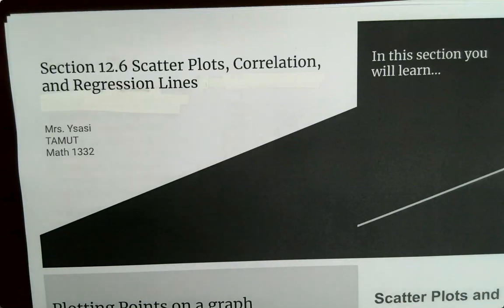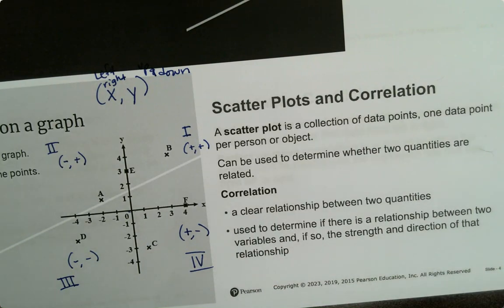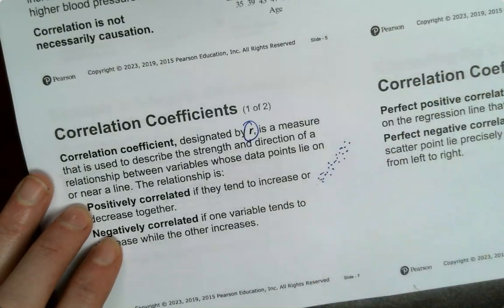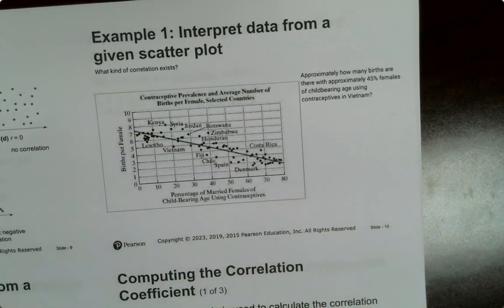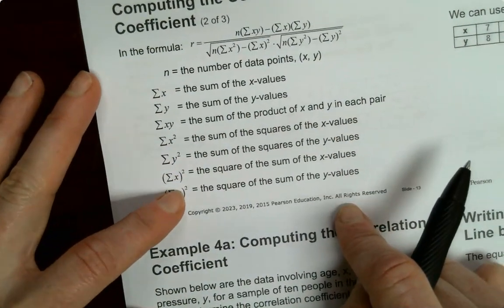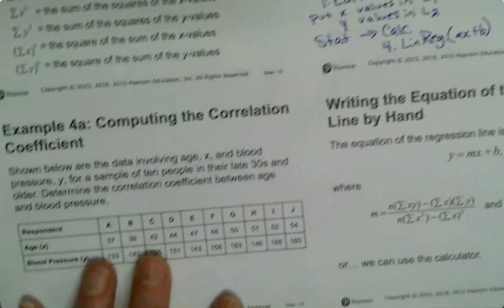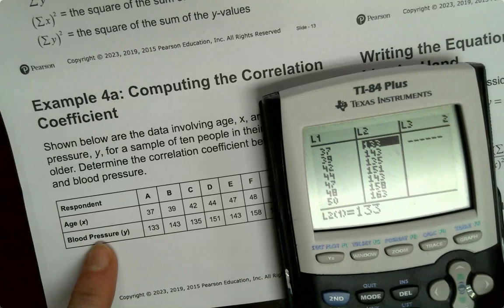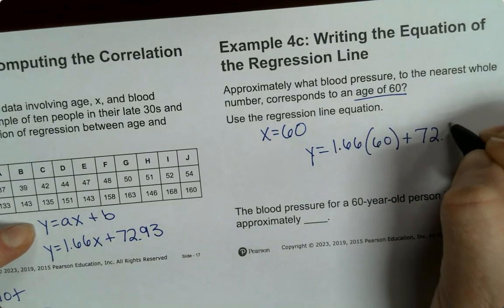Math 1332 12.6 Scatter Plots, Correlation, and Regression